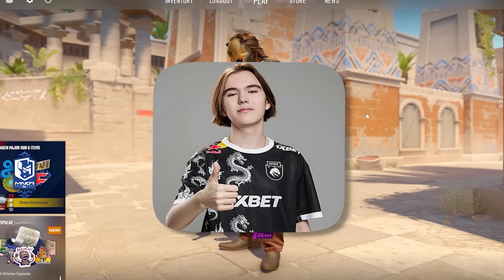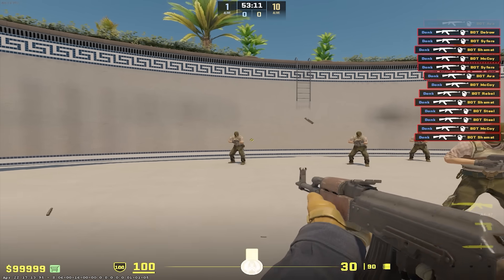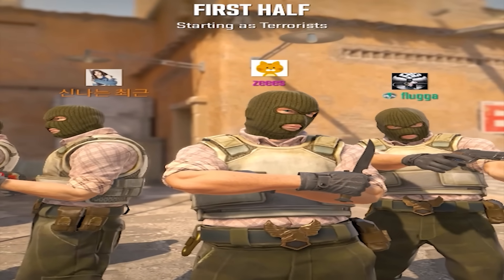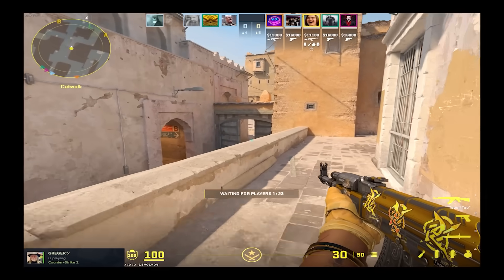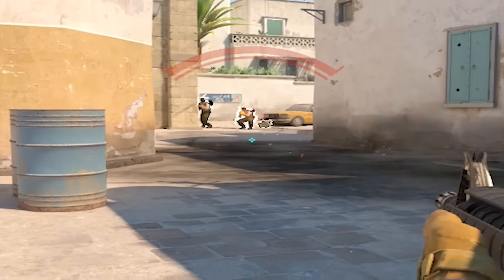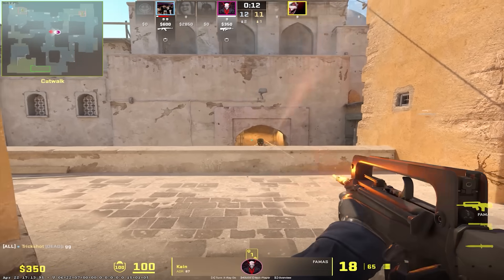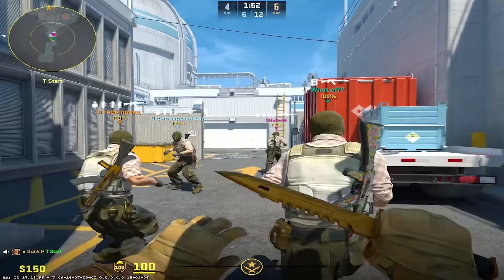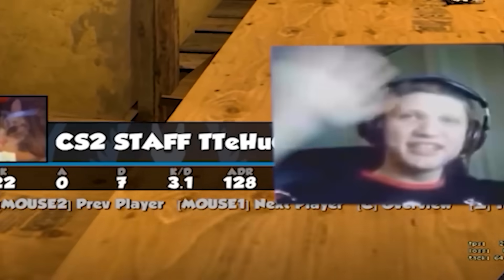Best Settings In CS2 ☑️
Today we try DONK settings in counter strike 2! Does donk have the best settings in cs2?